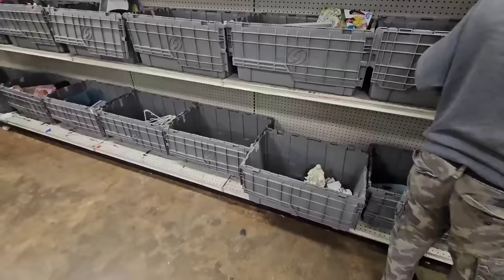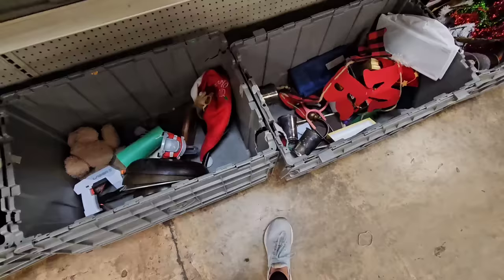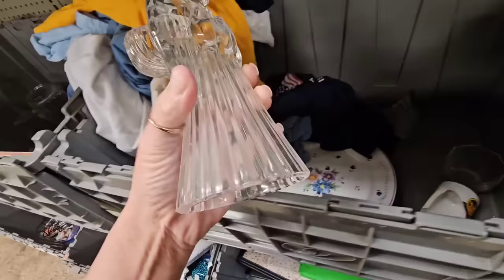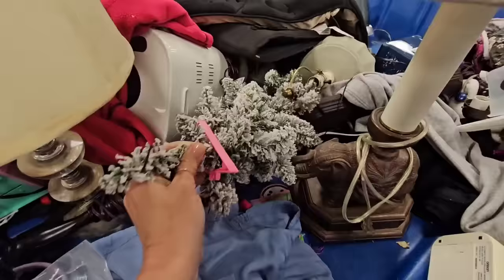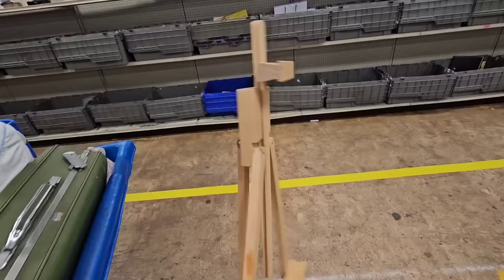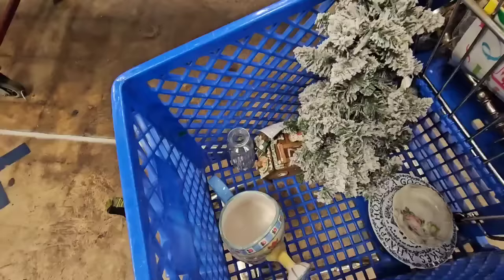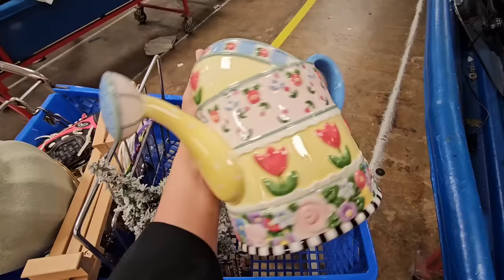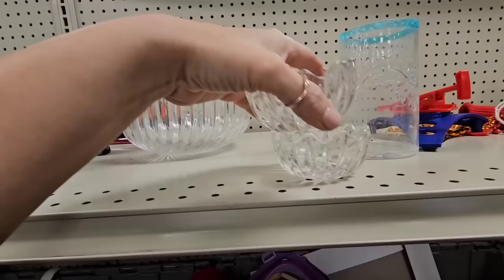They drew some new boundaries at my Goodwill bins!